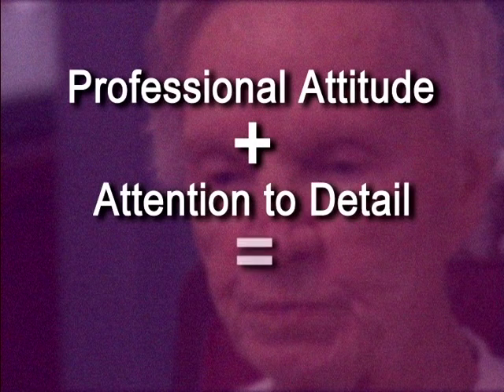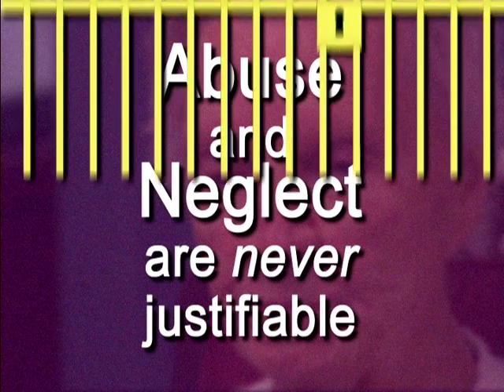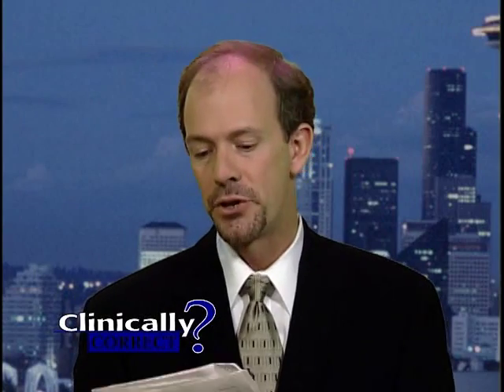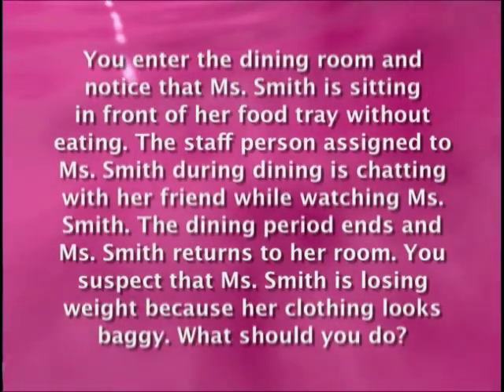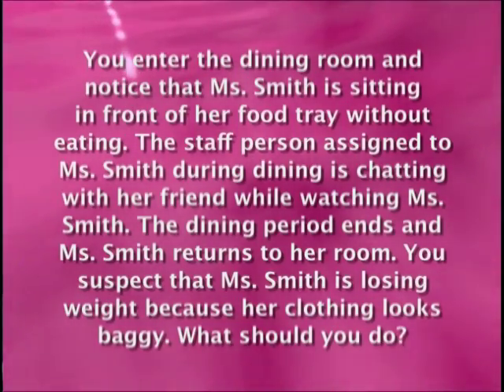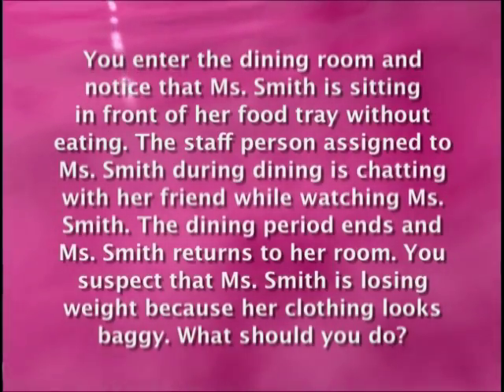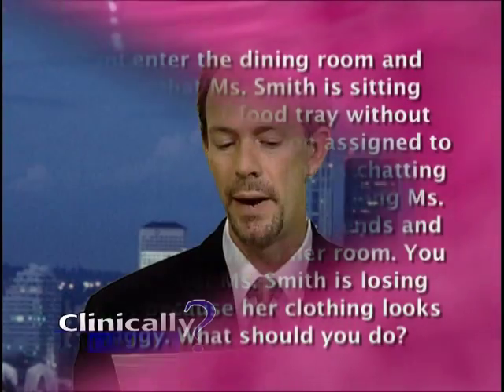15 Preventing abuse and neglect of residents